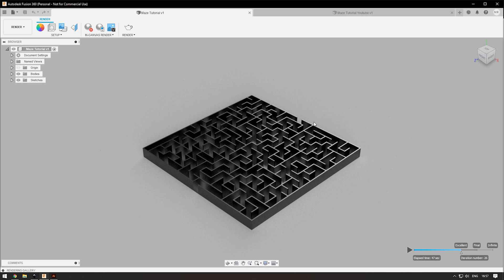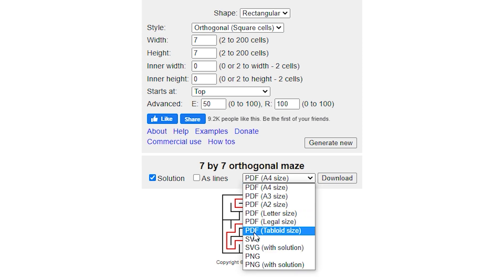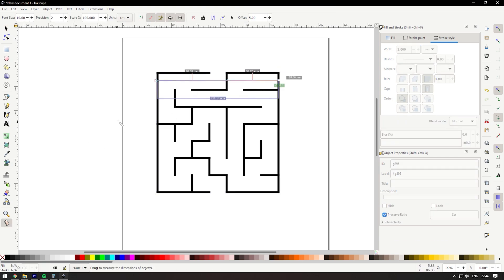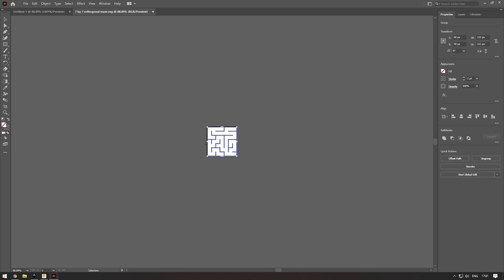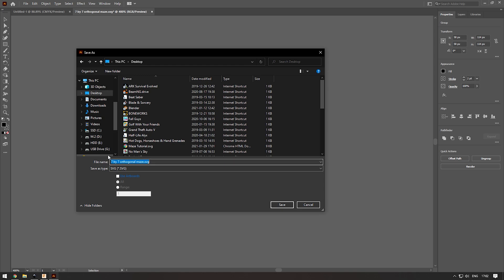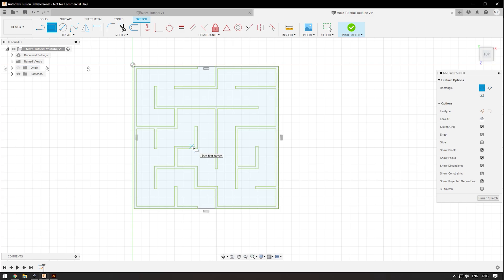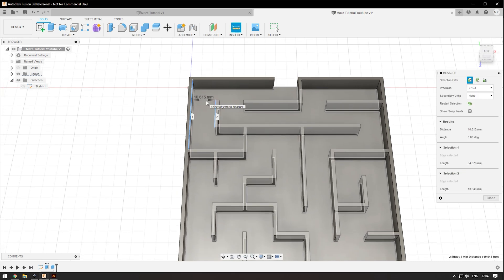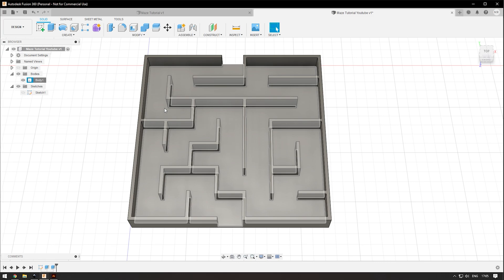Fusion 360 | 3d maze tutorial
In this video, I show you how to create a 3d maze suitable for 3d printing or game development. The mazes that come from this site are not free to use for commercial use. But for personal use all good!